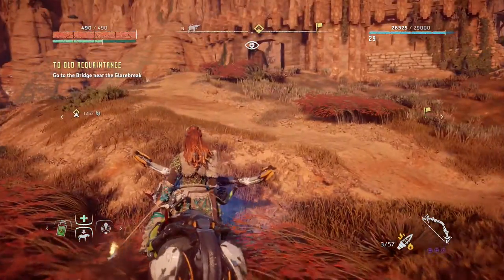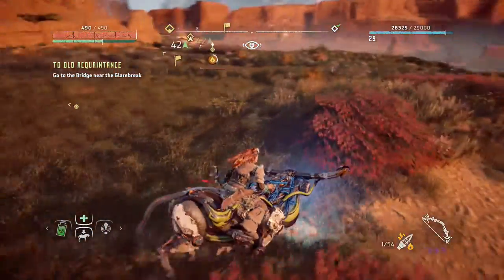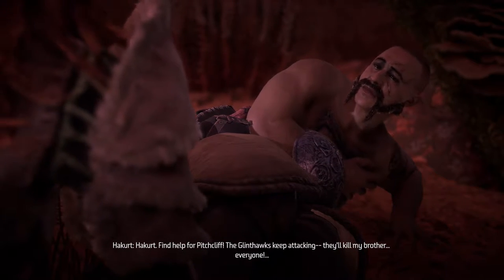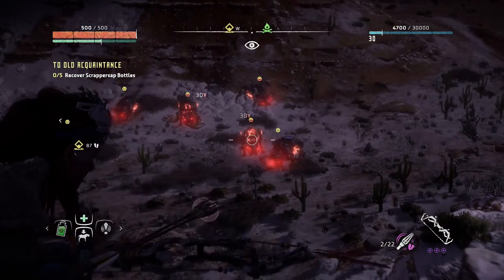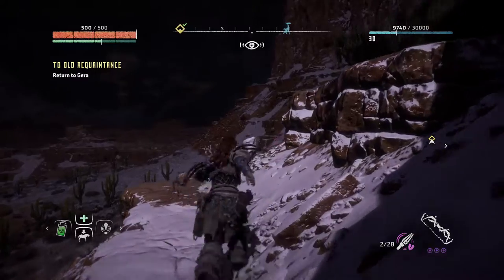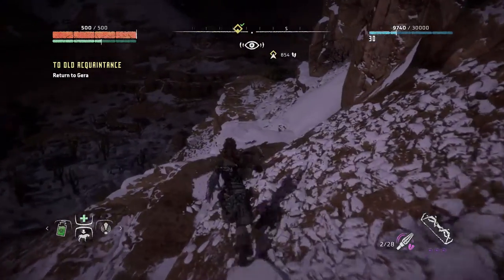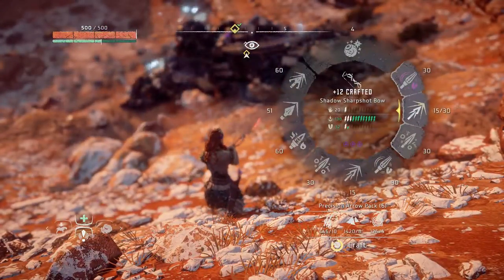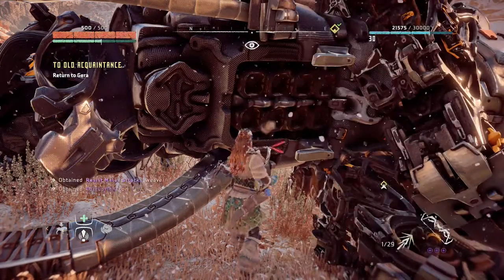HORIZON ZERO DAWN Walkthrough Part 26 - The Old Acquantance (PS4)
Hi and welcome to this new series of HORIZON ZERO DAWN. Doing a full walkthrough aiming for 100% completion! :)